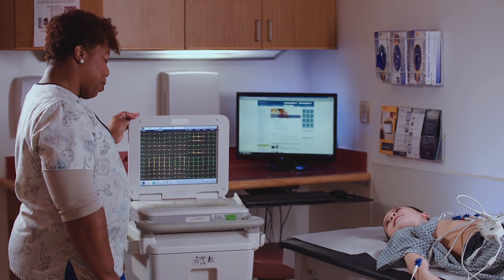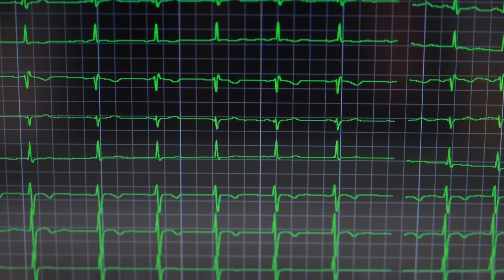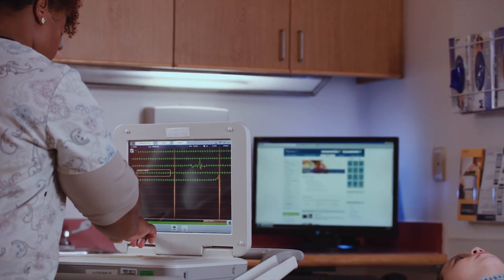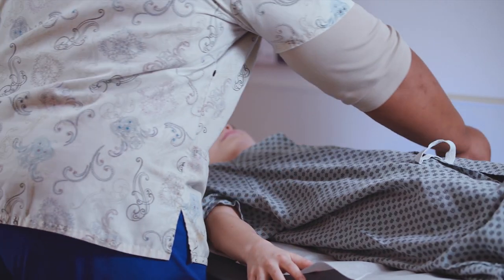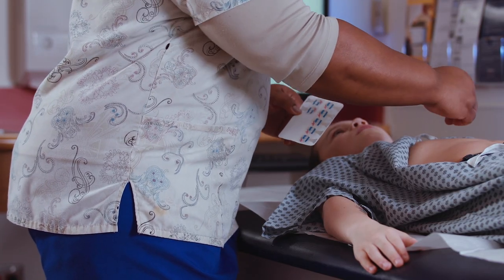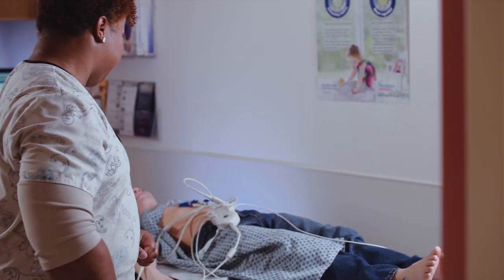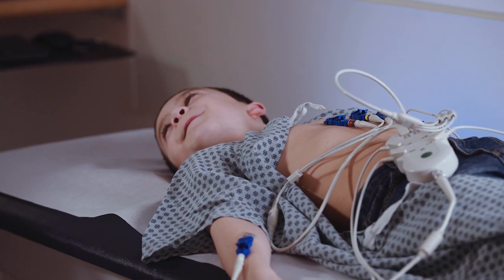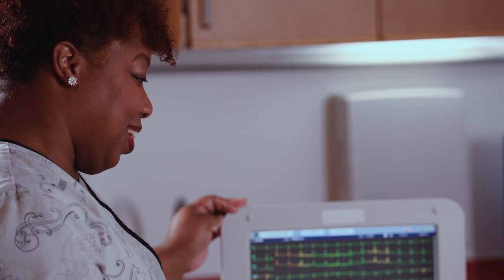Getting an EKG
An EKG records the heart's activity through small wires taped to your body. Watch what happens.